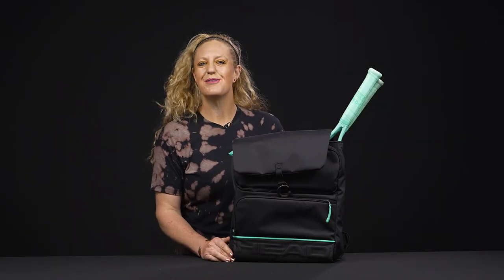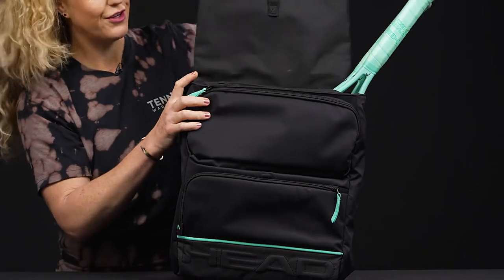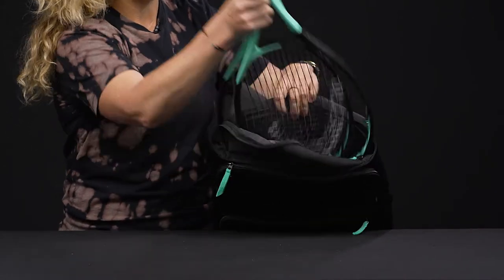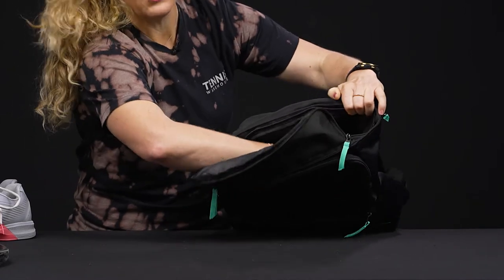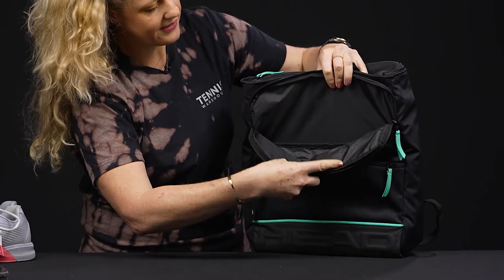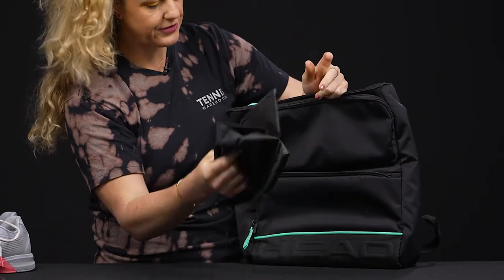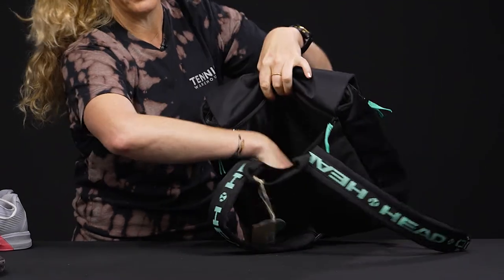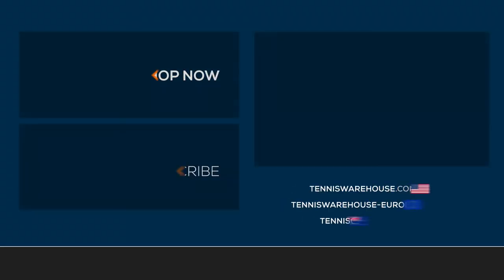Take a closer look at the Head Coco Tennis Backpack - a great option for any player!